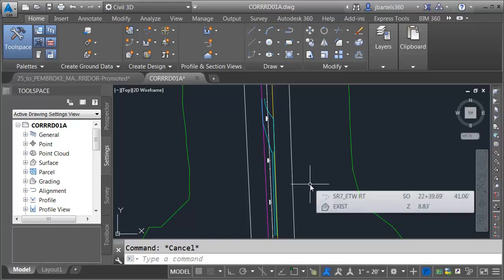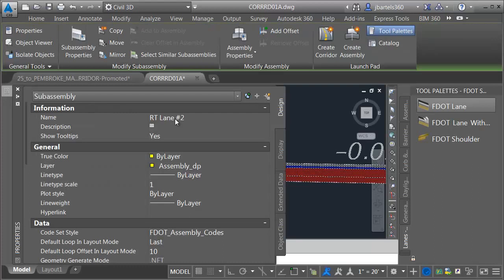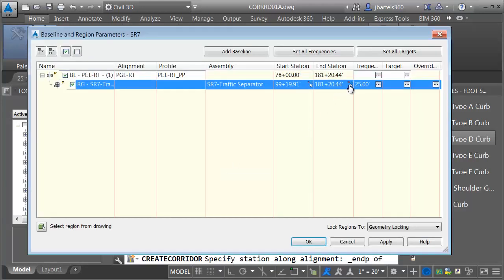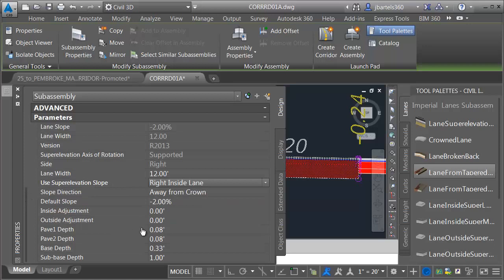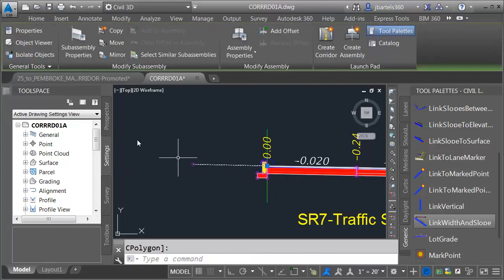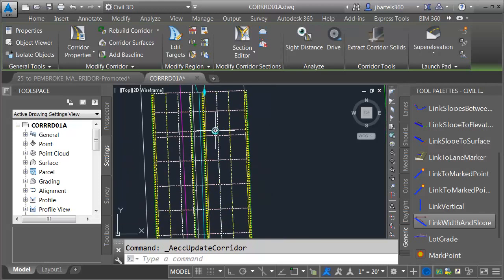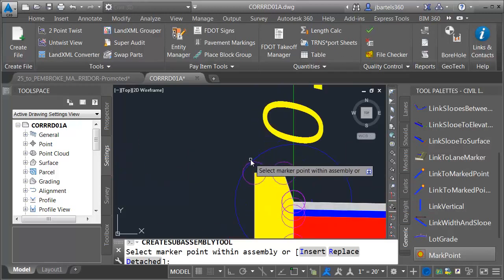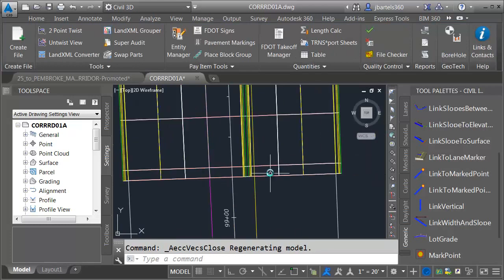Civil 3D Advanced Roadway Modeling Pt 2 Advanced Road Design subassembly com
Controlling Path Display Advanced Road Design subassembly com

civil 3d, civil 3d tutorial, civil 3d student, civil 3d for dummies, autocad civil 3d 2017, autocad civil 3d, civil 3d 2019, learn civil 3d, civil 3d 20